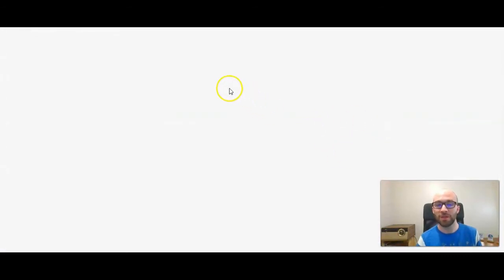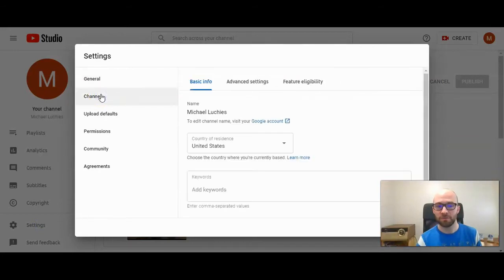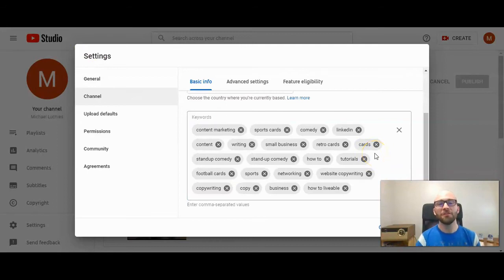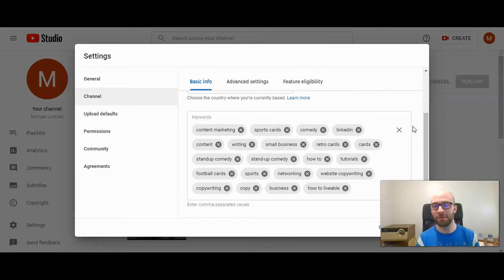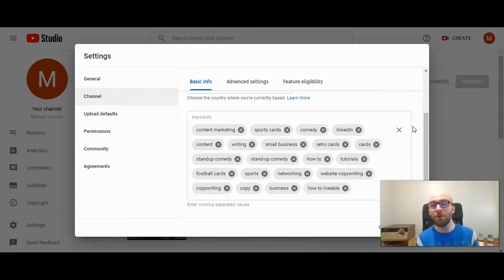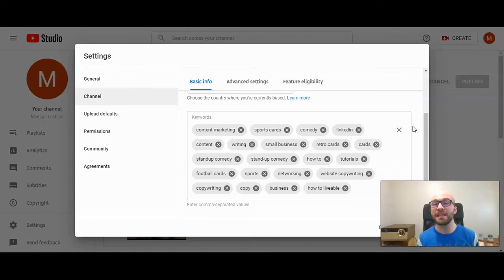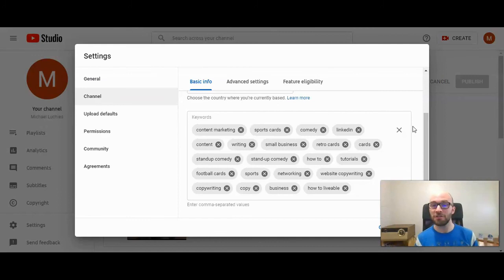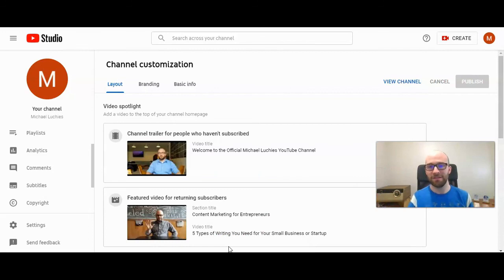How to Add Keywords to YouTube Channel 2021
Adding keywords to your channel helps people find it! Michael Luchies shows you how to add keywords to your channel in this short walkthrough.